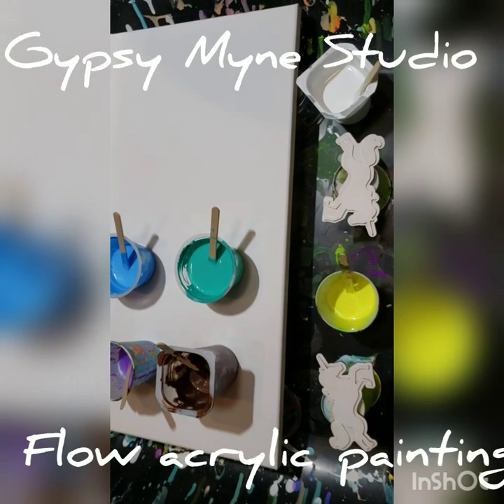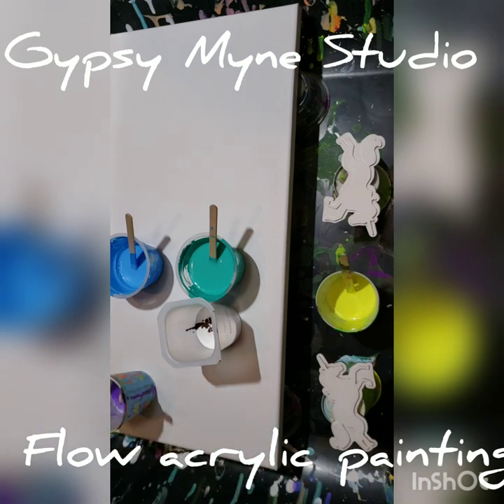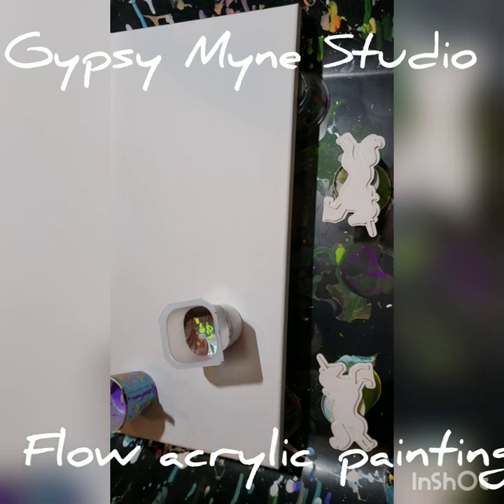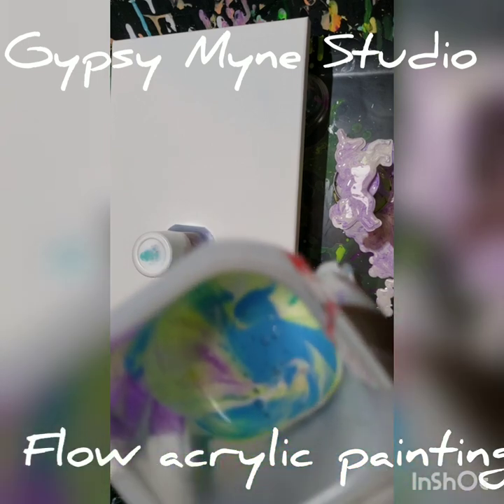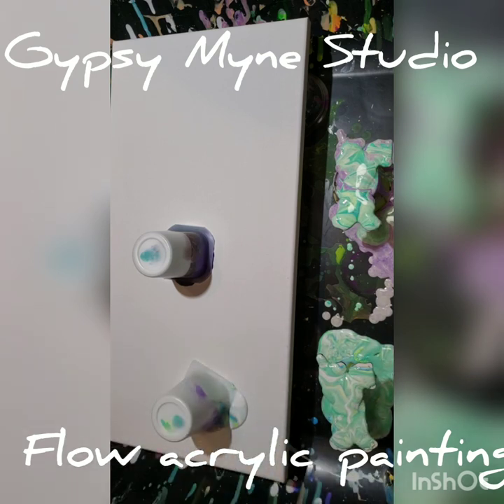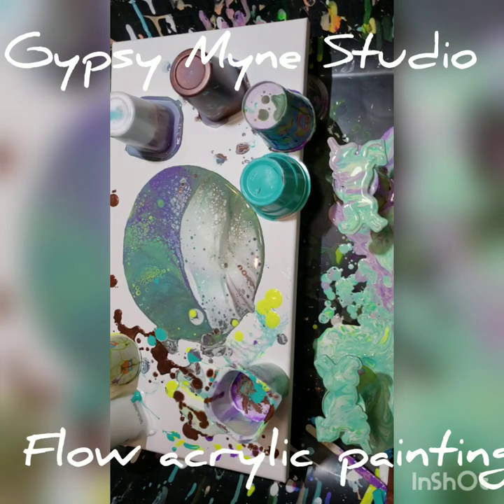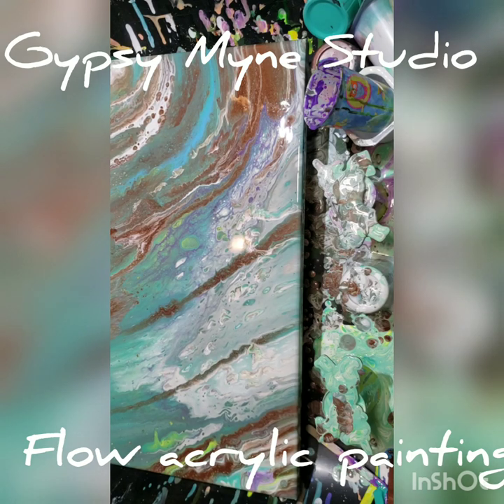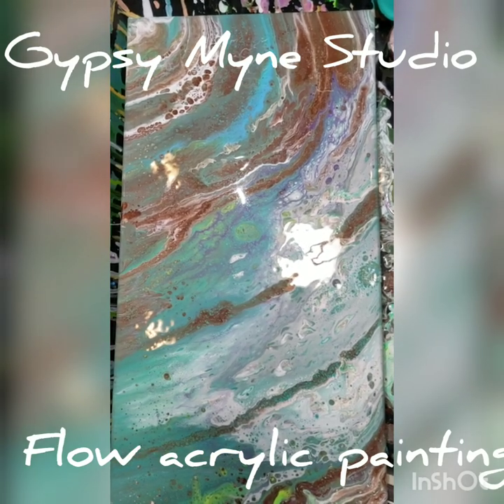Flow acrylic paint with canvas and unicorns.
Painting with flow acrylic paint, very messy unicorns.